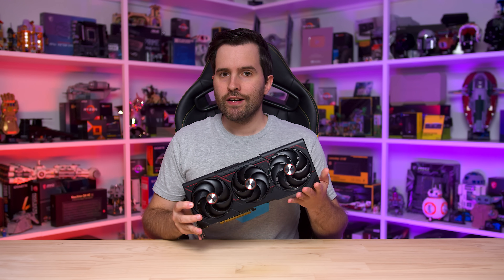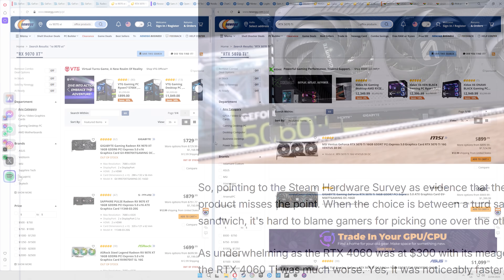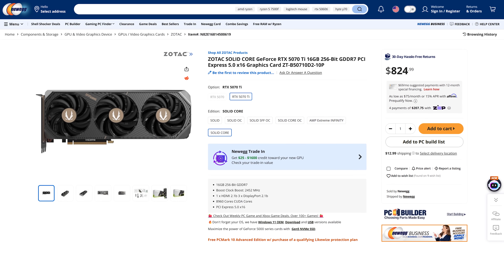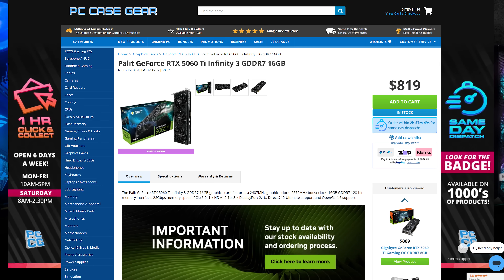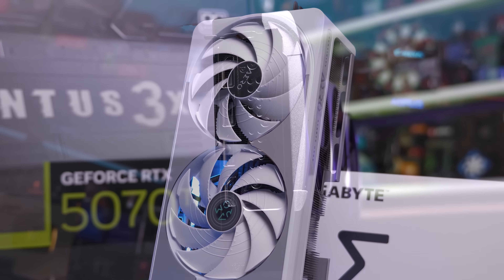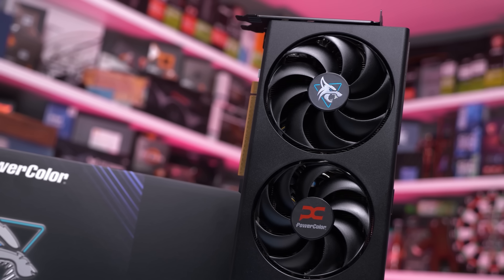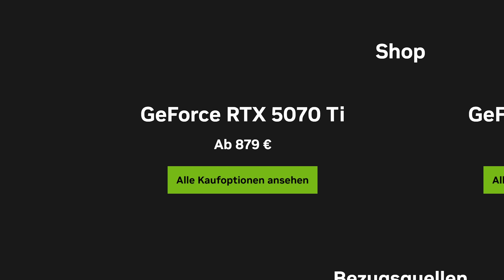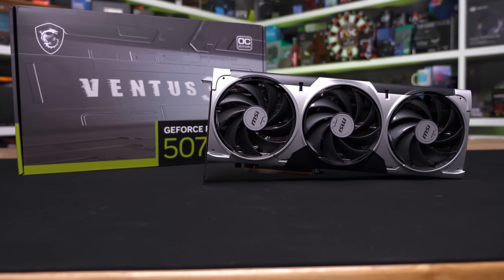The Radeon RX 9070 XT is Not $600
Video Index
00:00 - Welcome Back to Hardware Unboxed
02:22 - US Pricing
04:25 - Australian Pricing
06:23 - German Pricing
07:56 - Canadian Pricing
08:30 - What This All Means